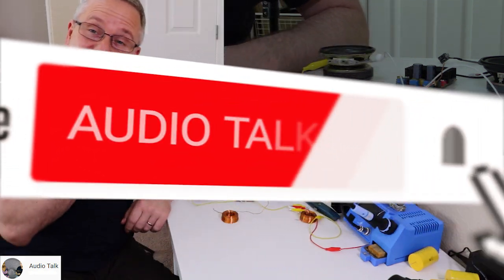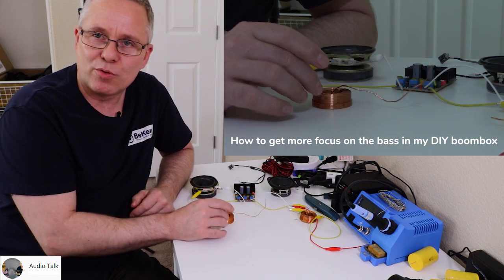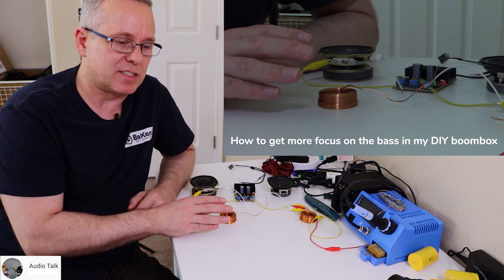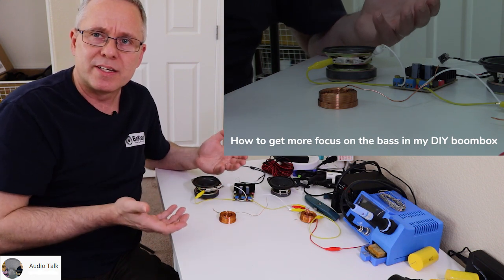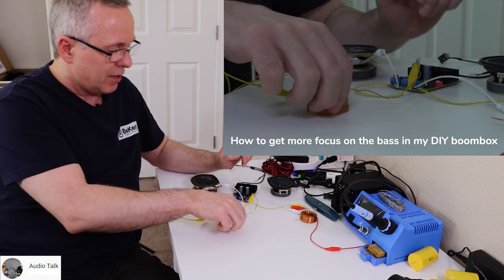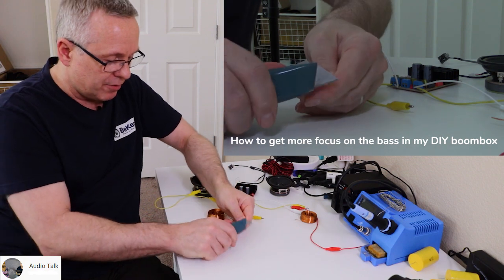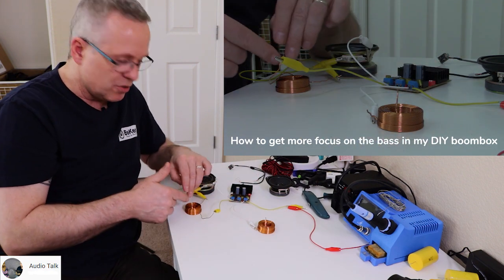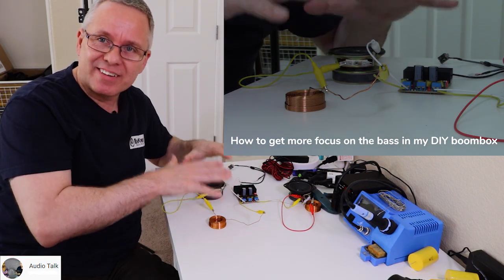How to get more focus on the bass in a DIY boombox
This video shows how to get emphasis on the bass, by lowering the midrange sounds on you woofer, using an Inductor.
The inductor works as a frequency depended resistor and so the higher the frequency the more it resists and in that way damps som midrange. The midrange sounds can get really intens particularly if the speaker driver cant stay stabil and starts wobble on the cone, this is called cone break-up.